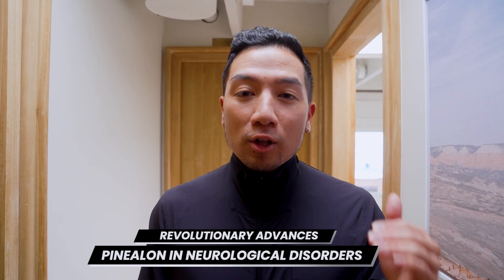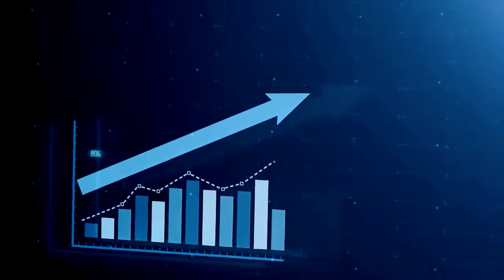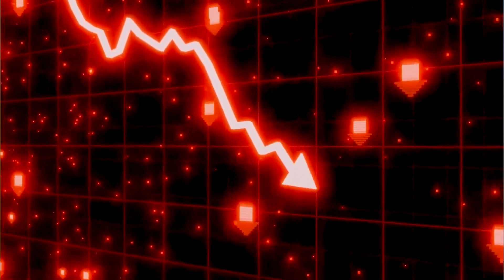Revolutionary Advances: Pinealon in Neurological Disorders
Unlocking the Future: Pinealon in Neurological Disorders!

Join us as we explore the revolutionary advances of Pinealon in addressing neurological disorders.

 Here's what we'll delve into:
Understanding Pinealon: Uncover the definition and synthesis of Pinealon, a synthetic peptide making waves in neurological research.
Mechanism of Action: Explore how Pinealon works at a molecular level, promoting neural regeneration, neuroprotection, and cognitive enhancement.
Neurological Disorders Addressed: Gain insights into the potential applications of Pinealon in addressing conditions like Alzheimer's, Parkinson's, and cognitive decline.
Potential Benefits and Applications: Examine the reported benefits of Pinealon and its potential role in preventing or slowing the progression of neurological disorders.

Ready to embark on the forefront of neuroscientific breakthroughs?